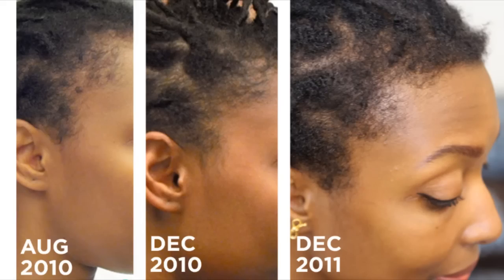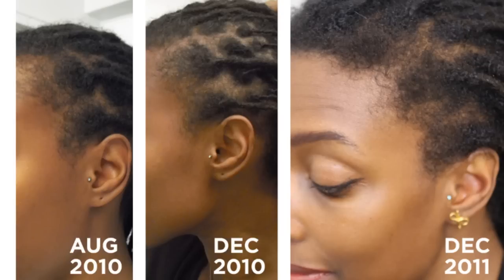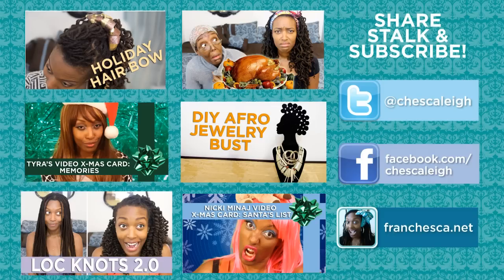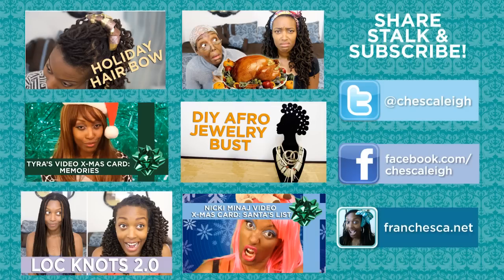Product Review: Jamaican Black Castor Oil for Hairline Growth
It's been a year since I started using JBCO on my hairline. Here are my results!

Jamaican Black Castor Oil on Amazon.com